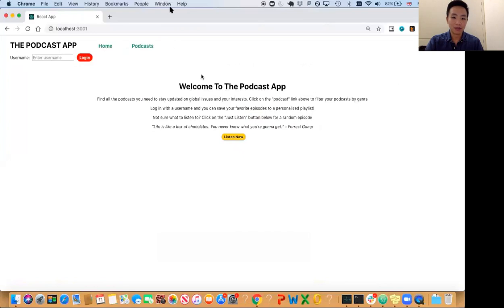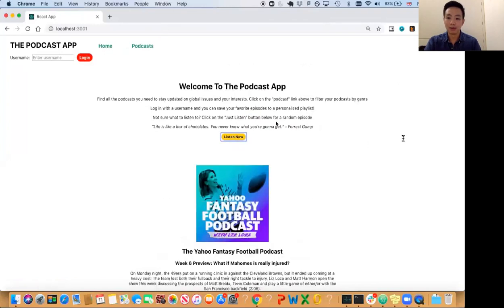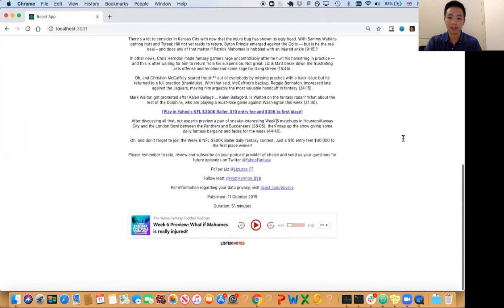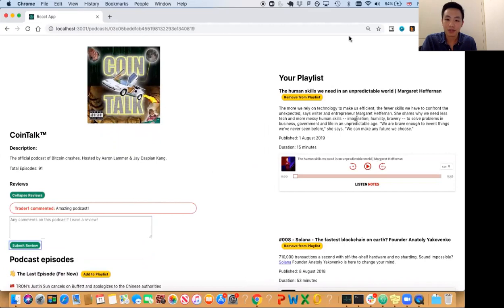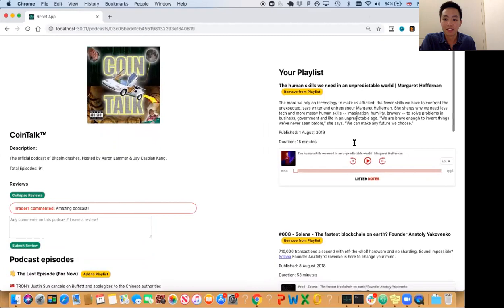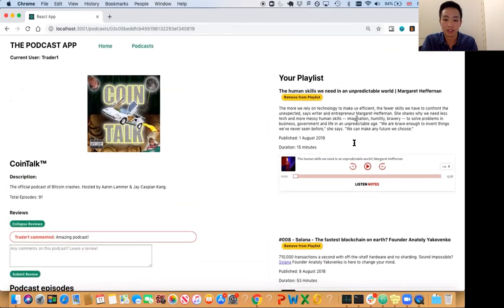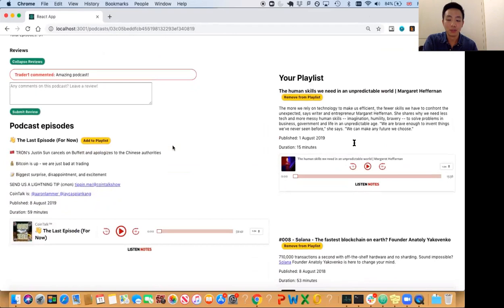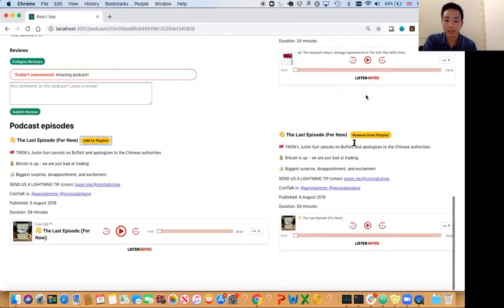Flatiron School - React Project - The Podcast App